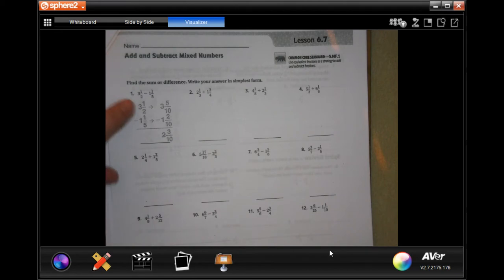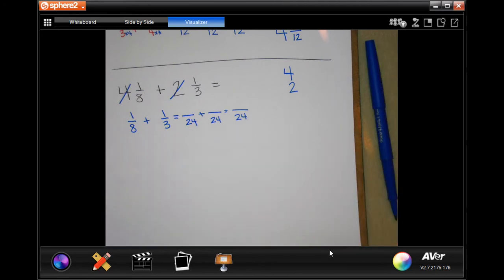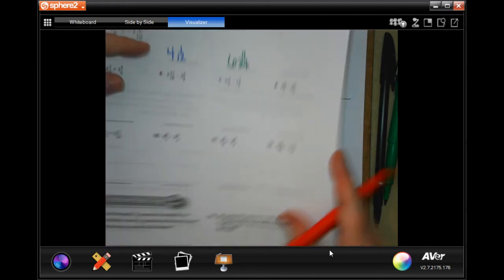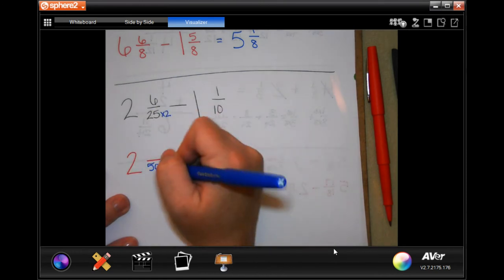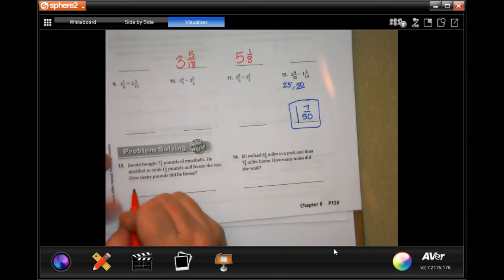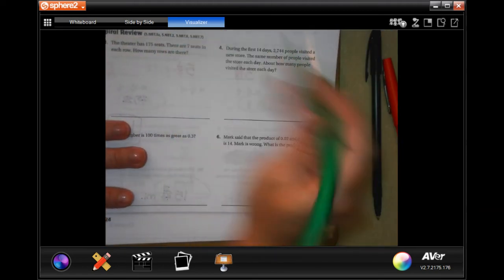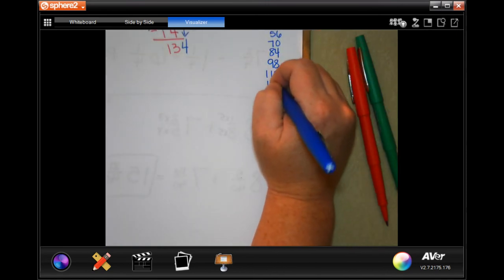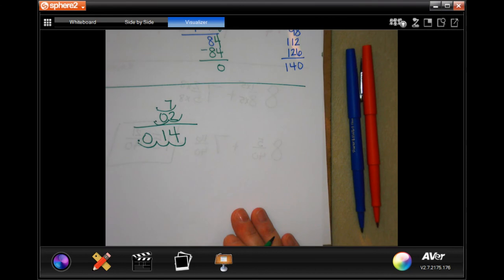5th Grade 6.7